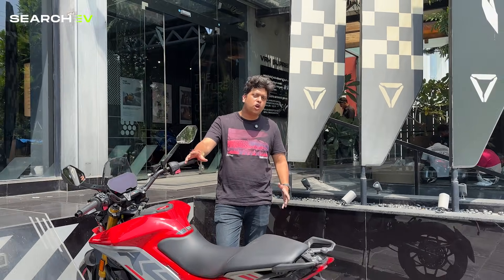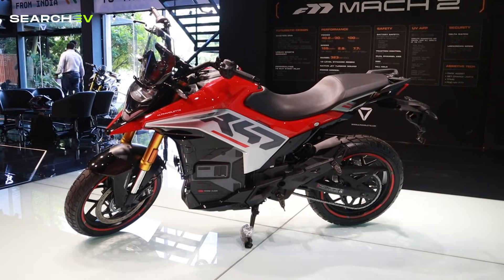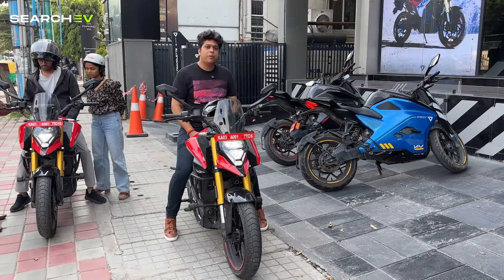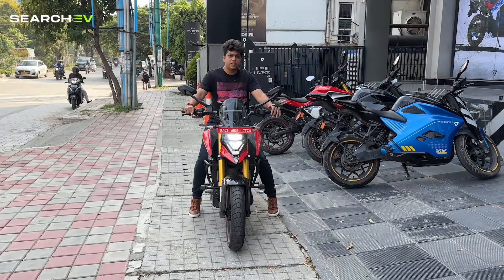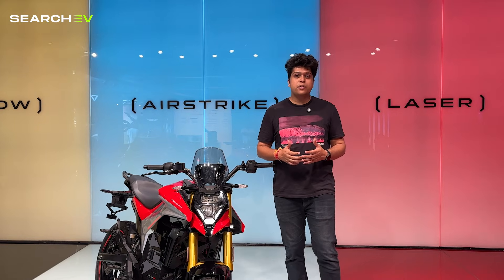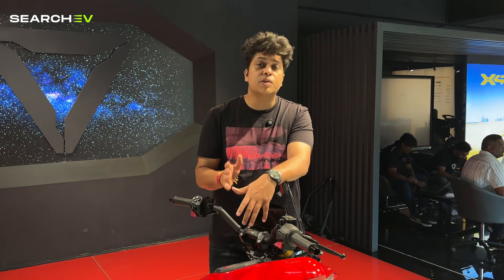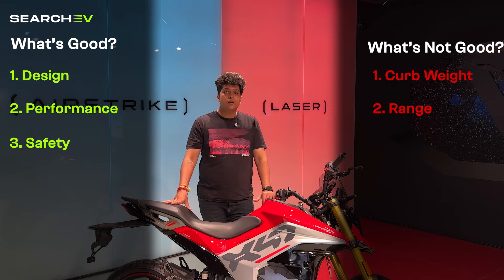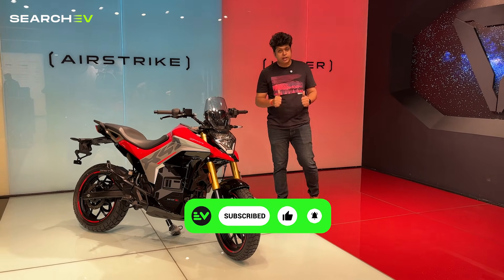Ultraviolette X47 Full Review: Real Range, Top Speed, Ride Quality & SEV Score | Worth ₹4.5 Lakh?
We tested the Ultraviolette X47 — one of India’s most advanced electric motorcycles with ADAS, dashcams, a crossover design and killer performance. In this detailed Ultraviolette X47 review, we breakdown EVERYTHING: design, features, ADAS tech, ride quality, top speed, real-world range, charging time, warranty, and whether it’s worth the premium 4.5 lakh price tag.

In this video, we also rate the bike across 6 parameters and give the SEV Score — making it one of our most detailed and unfiltered reviews yet.

SearchEV - India’s favourite search platform for Electric Vehicles, is your go-to source for everything EV. From detailed reviews and comparisons to the latest news and updates, we help you find the perfect electric car, scooter, or bike. With user-friendly tools and expert insights, SearchEV makes it easy to explore the best in electric mobility. Join the EV revolution with us!